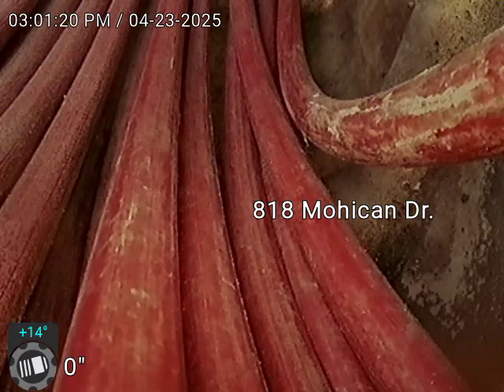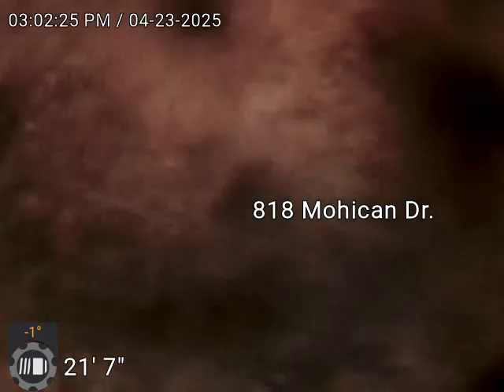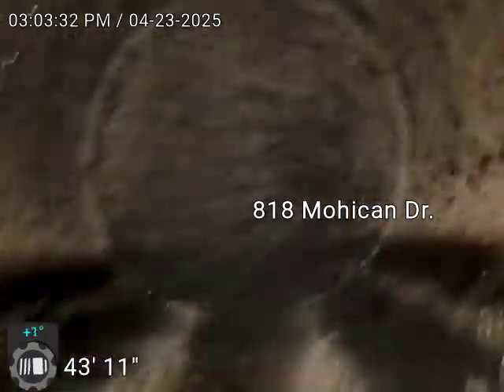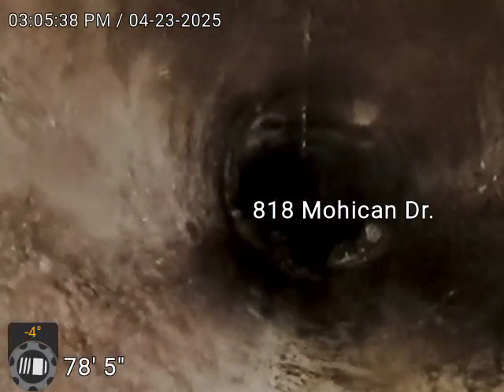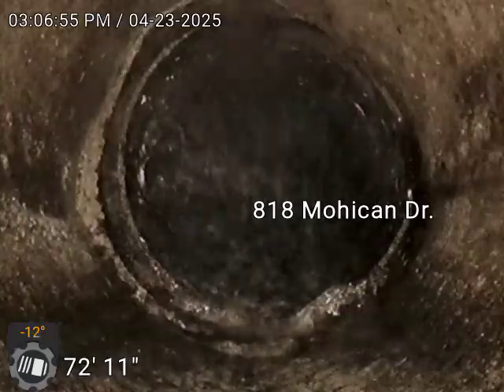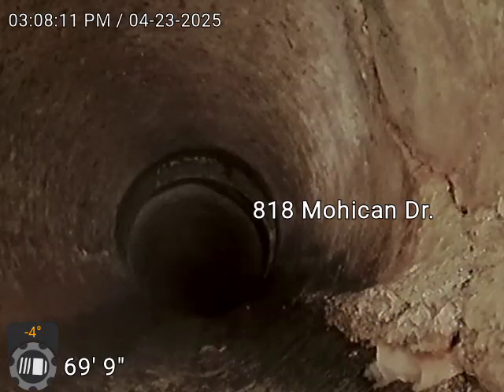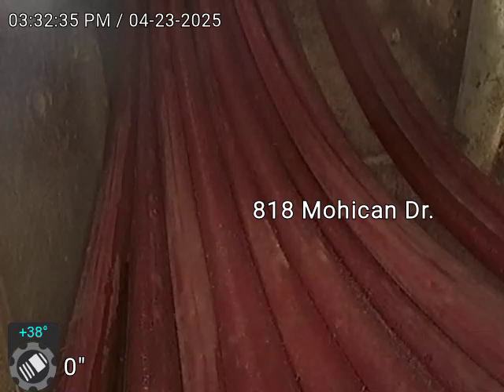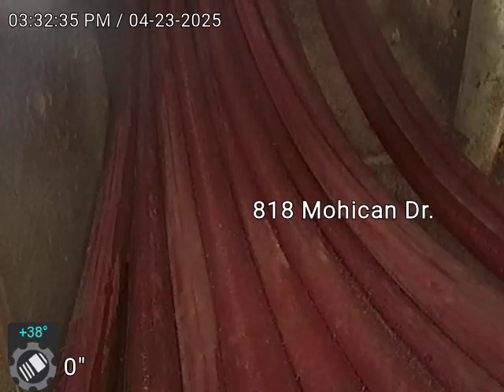818 Mohican Dr. Loveland, OH